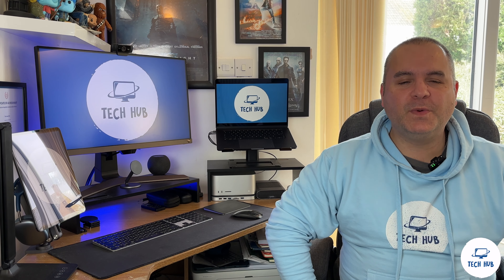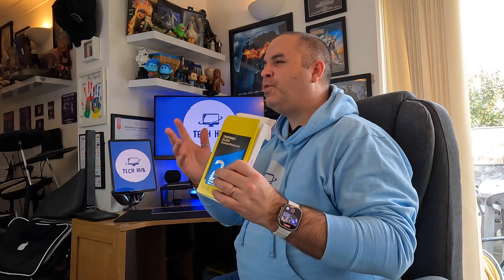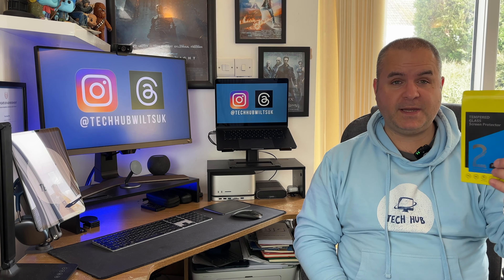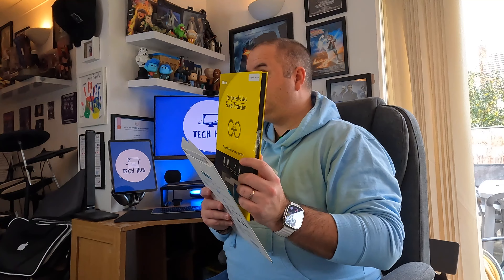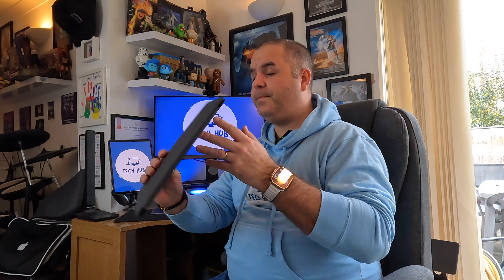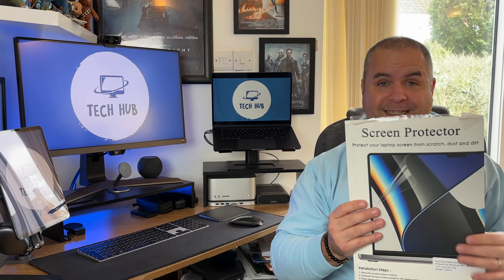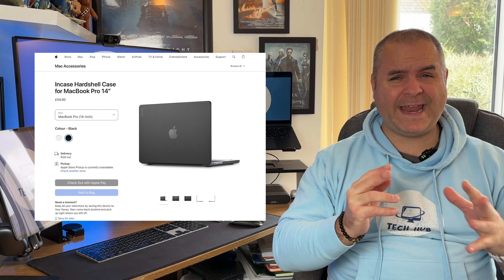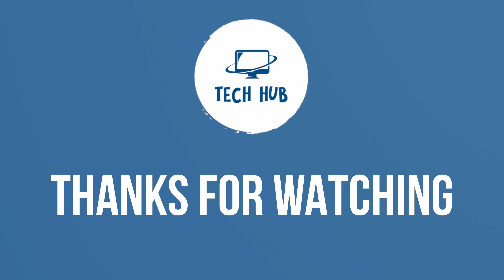How to Look After Your Apple Devices - Get The Most for Your Device - eBay Selling Guide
Welcome to another eBay selling guide on how to look after your Apple devices to get the most for your device when you come to resale it 🍎😉

00:00 - Intro
00:38 - Daily Cleaning
01:59 - iPhones
05:44 - Apple Watches
07:32 - iPads
09:03 - Macbooks
11:24 - Outro

About me

Welcome to Tech Hub, I’m Ash and I am all about buying and selling preloved Apple products, Apple News and reviews! 💻😉

Checkout out my eBay UK Store….